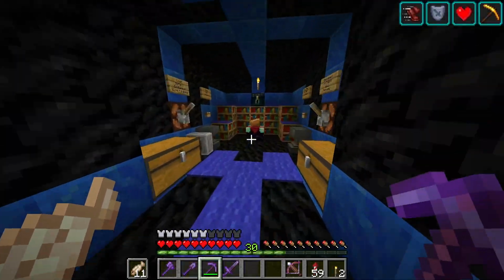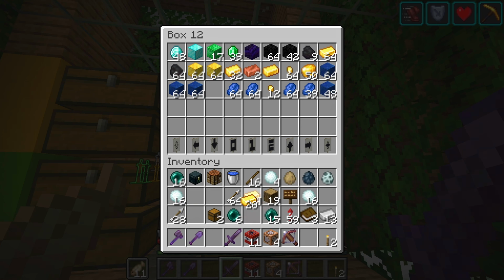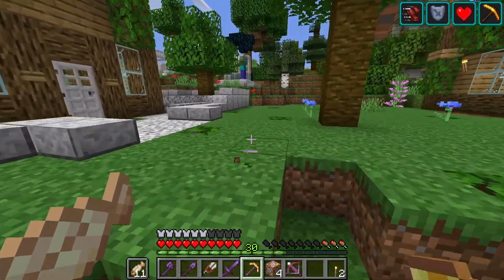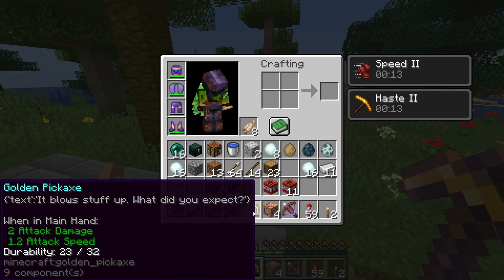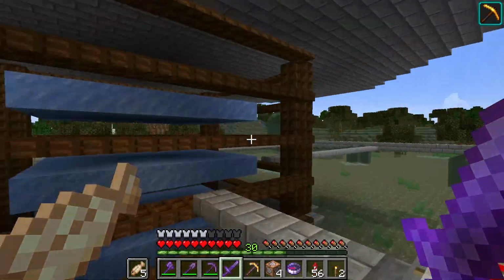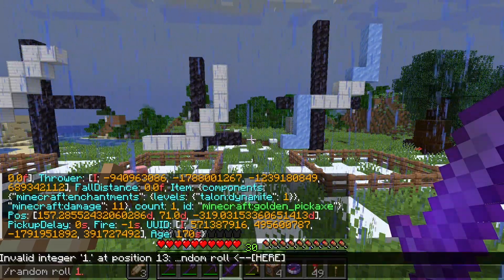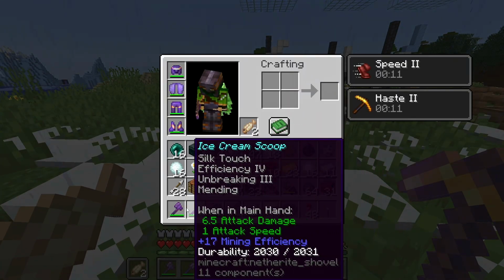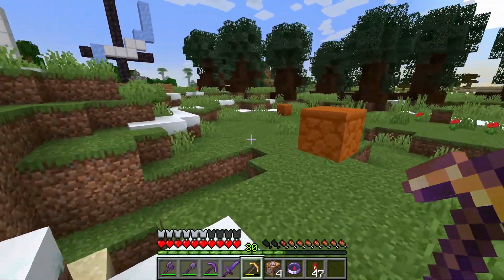Let's Make A Custom Enchantment in 1.21 - Talon's Oasis - Ep 137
Data-driven enchantments have been released! So let's try them out! We'll be experimenting with some of the new features while making a dynamite enchantment (pun intended). Also Confurious. 🤣

Extra Stuff:
*Updating Enchantments* - Quite a few of my gadgets use enchantments like the Hologram pickaxe and the Rod of Equal Trade. Now that these can be triggered from the enchantment itself, I'm really excited to update these in the future and hopefully have a bit less lag in my world! (from the repeating command blocks that ran the checks for those gadgets before)
*Witch Farm Works!* - I AFKed at the Witch Farm while editing and instead of getting like a stack or maybe two like before I got 13 stacks! That's so huge for the constant redstone shortage in our world! It honestly almost seems too strong, but it's just really nice having a more consistent way to get redstone.
*Number Providers* - So I had to cut it out, but you can actually embed storage values and scoreboard scores inside a number provider meaning each time we run it, there could be unique values per entity for example. It also allows for more complex "equations" without more scoreboard calculations, which I like. Super cool underrated addition for sure!

Chapters:
00:00 Custom Enchantments?!
01:14 What Makes a Custom Enchantment?
05:38 The "It Blows Stuff Up. What Did You Expect?" Enchantment
08:29 Exploding the World..A Little Bit
11:09 Debating Dealing Durability Damage
12:28 Witch Farm Intermission
15:47 My Favorite 1.21 Change (It's @n)
17:09 How Did Number Providers Get Into This Episode?
20:47 Oh, Enchantments Can Be Chance-Based
22:32 Scaling Enchantment Effects With Levels
25:53 Wait, Functions TOO?!